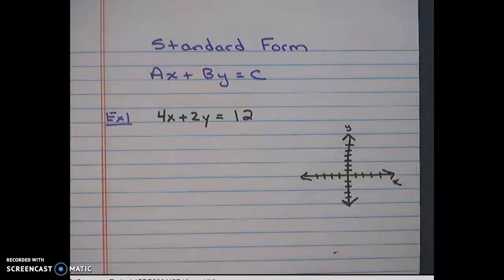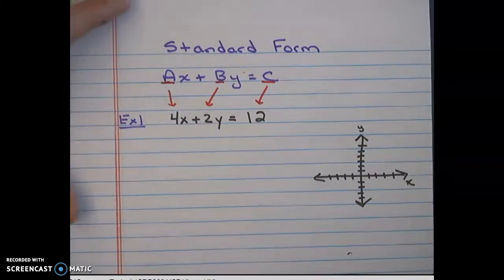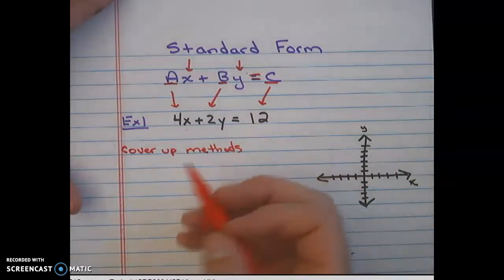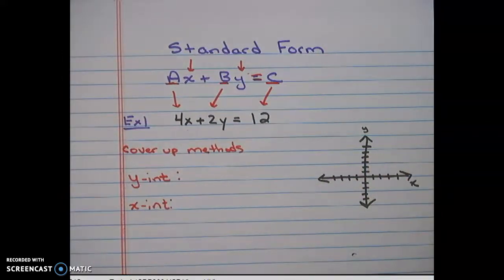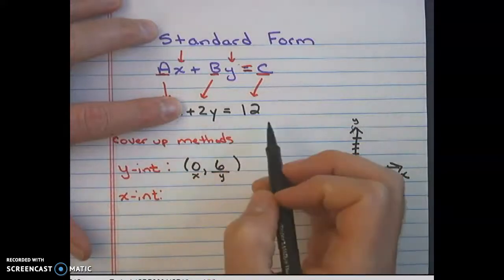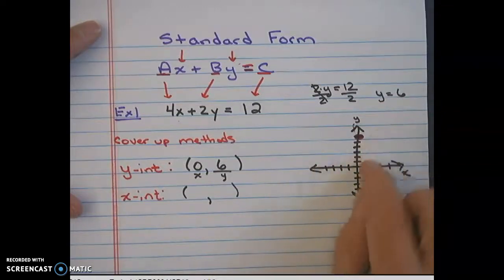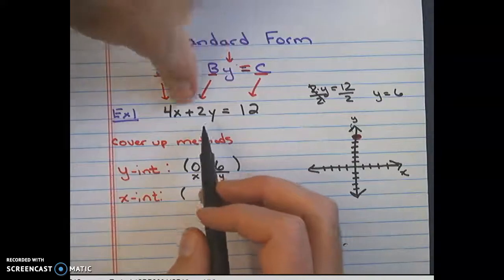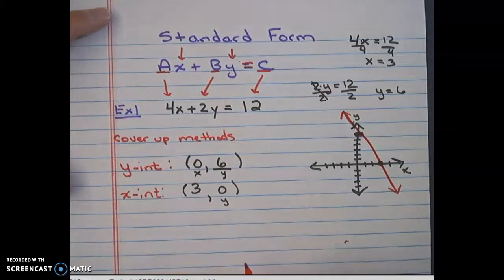Standard Form Linear Quick Review